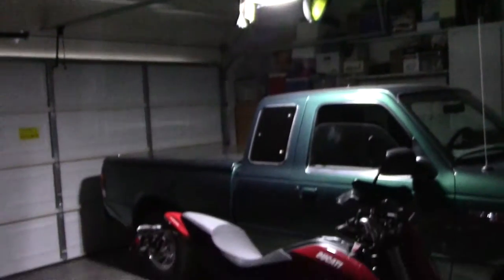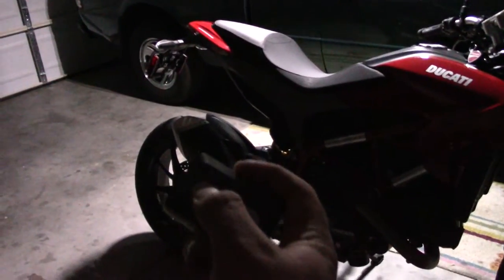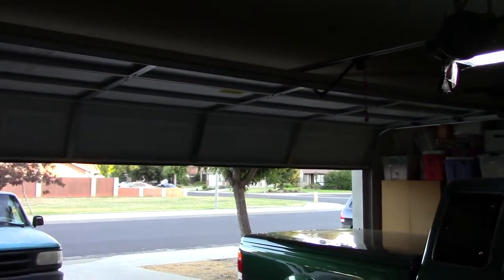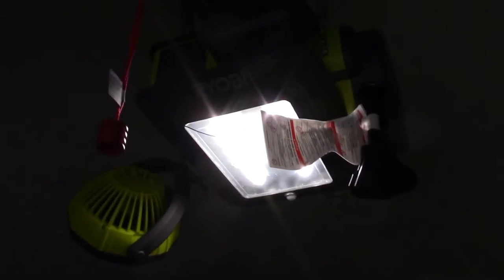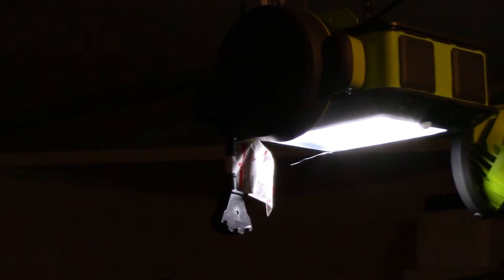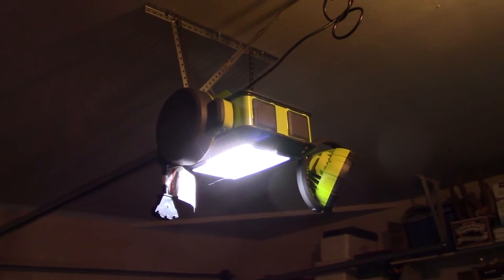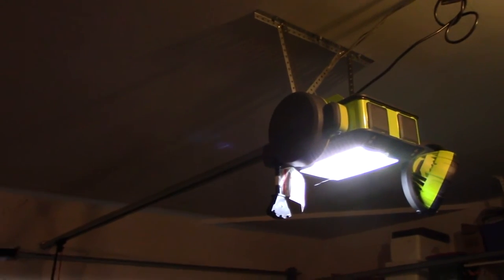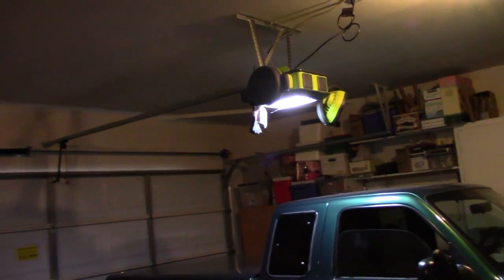Ryobi Garage Door Opener Demo GD-200